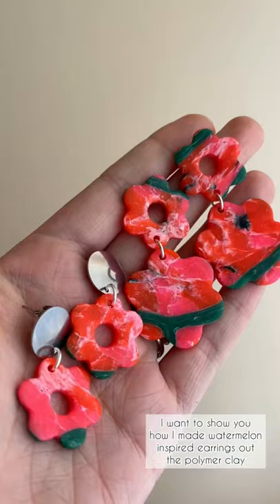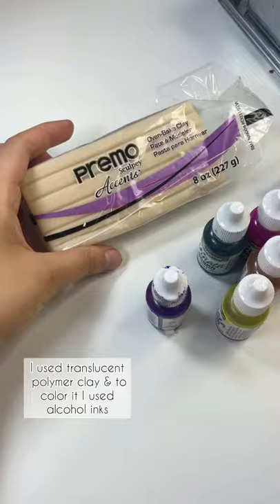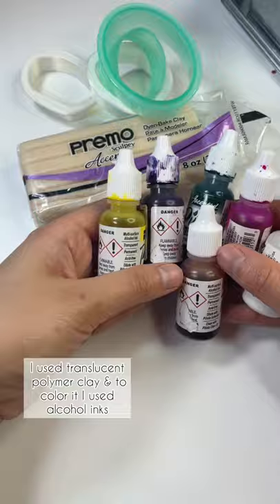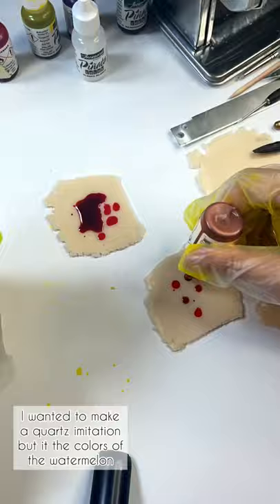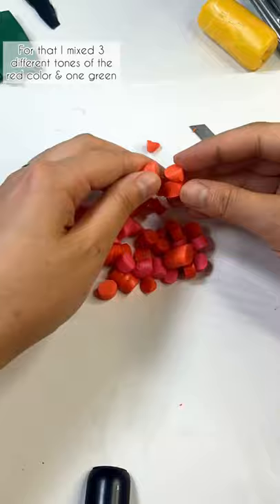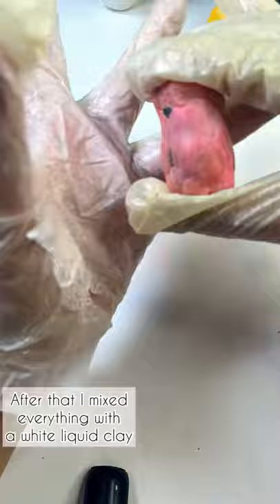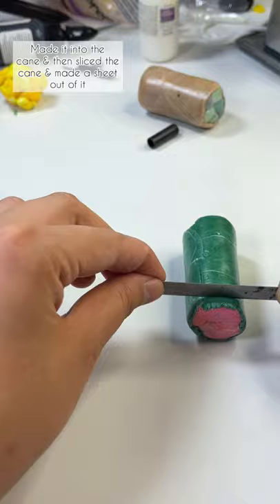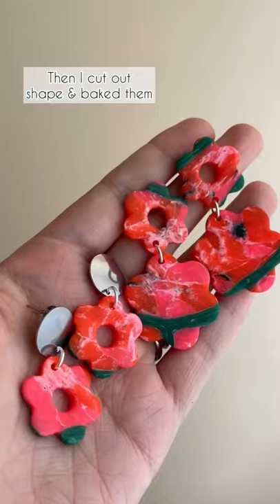Quartz Imitation/ Watermelon Inspired Earrings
Full tutorial you can find here